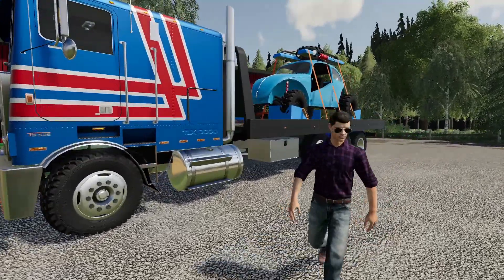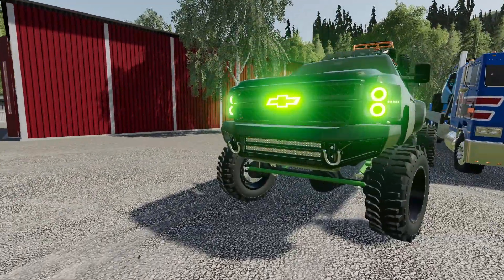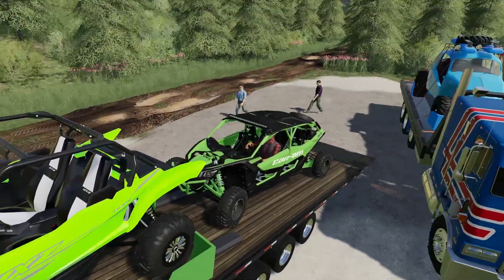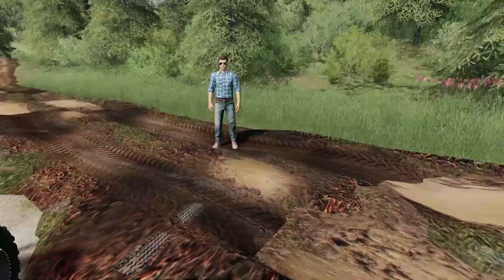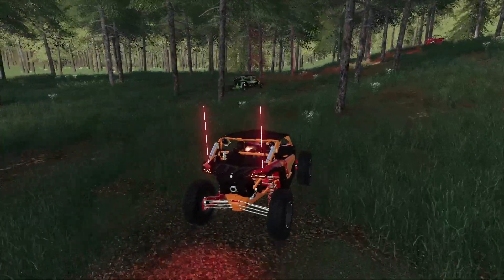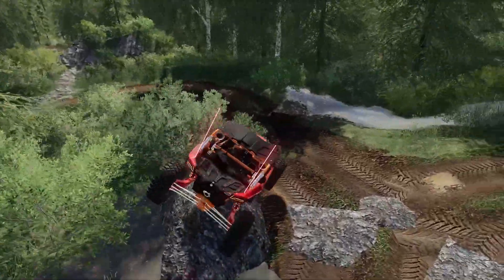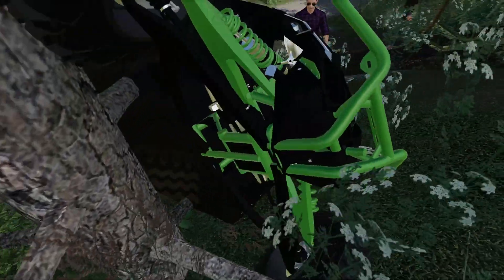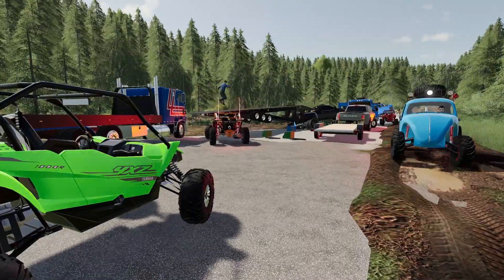RAZOR TOTALED ON SKETCHY OFF-ROAD TRAILS | FARMING SIMULATOR 2019